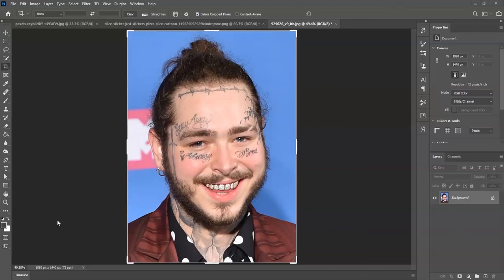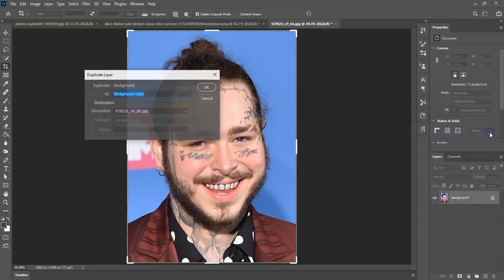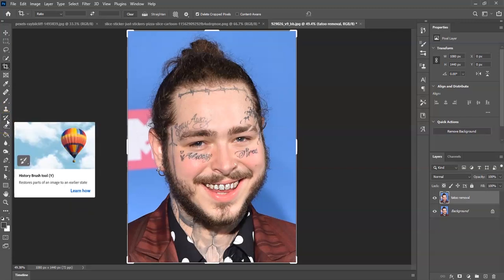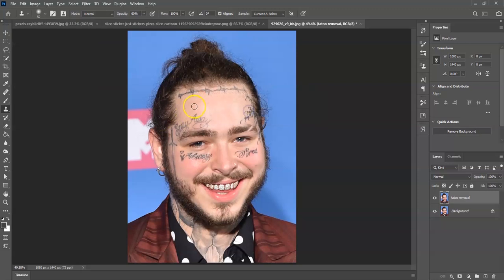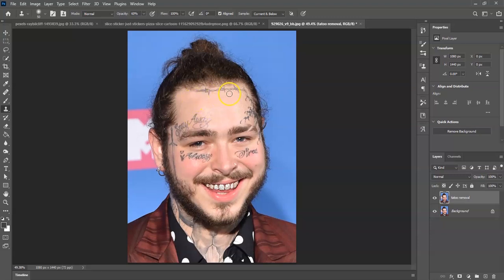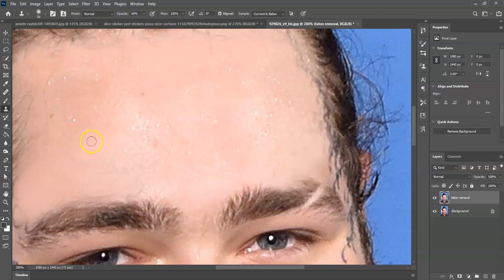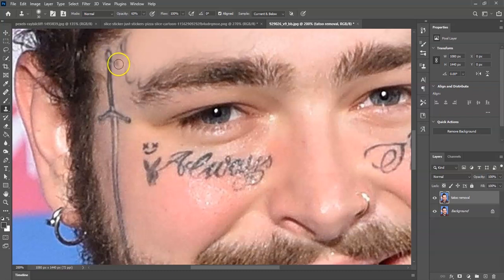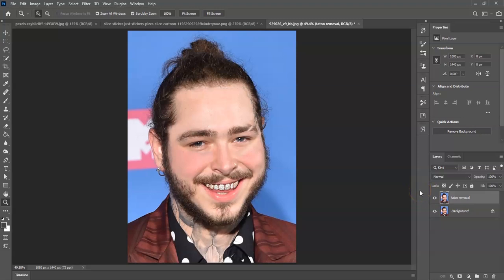How to Remove Tattoo on Face in Photoshop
In this tutorial, I'll show you how to remove a tattoo from a face using Adobe Photoshop.

Introduction and Project Overview: 00:00
Selecting Background Layer and Duplicating: 00:40
Selecting Clone Stamp Tool and Adjusting Options: 01:20
Removing Tattoos with Clone Stamp Tool: 02:15

Whether you’re retouching a client’s photo or simply practicing your Photoshop skills, this step-by-step guide will help you achieve a natural, clean look.